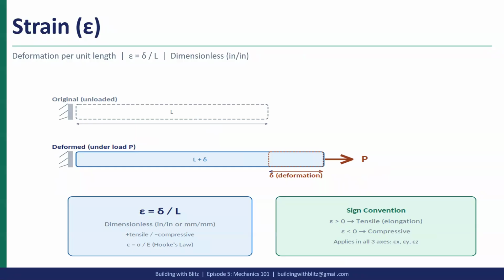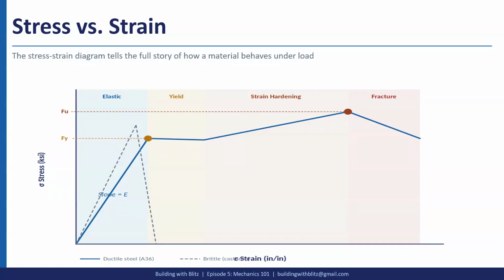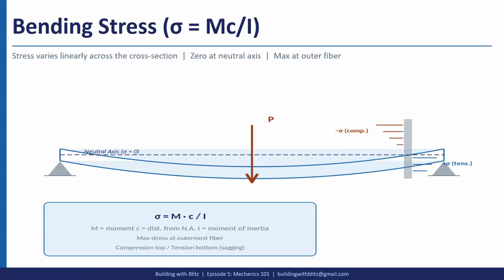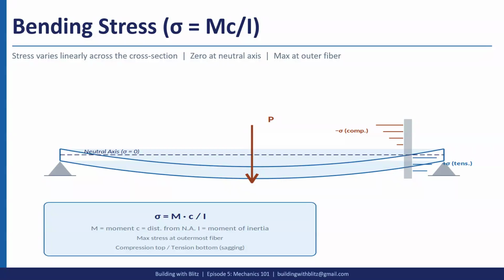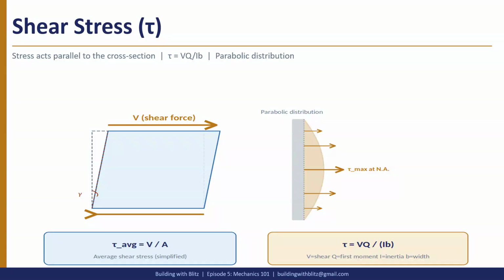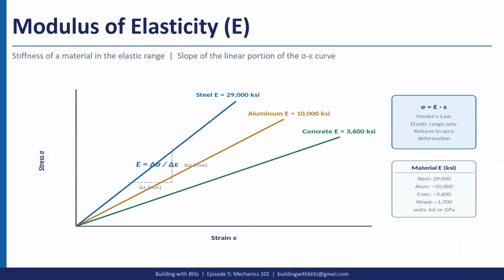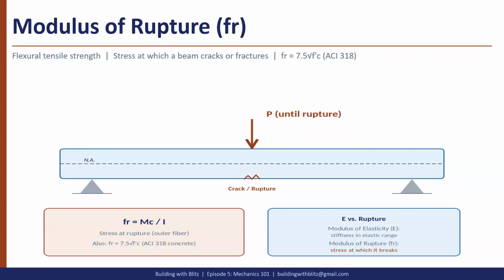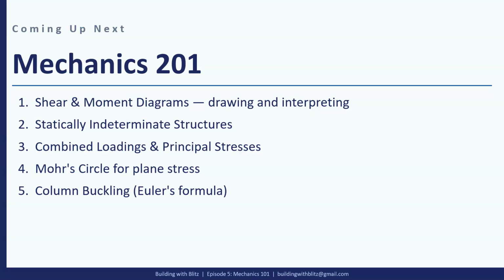Episode 5 Mechanics 101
Stresses and strains!